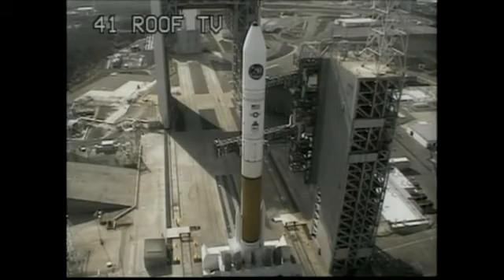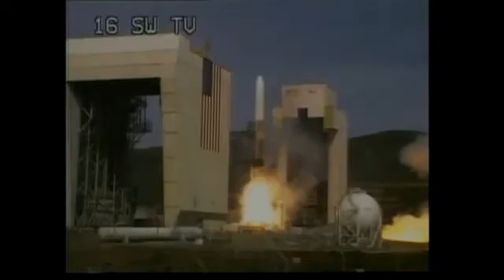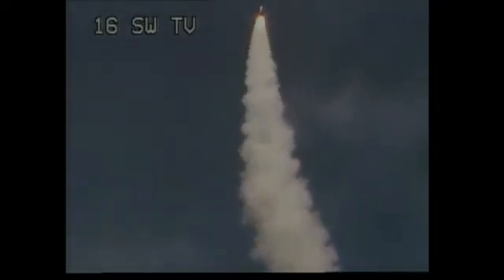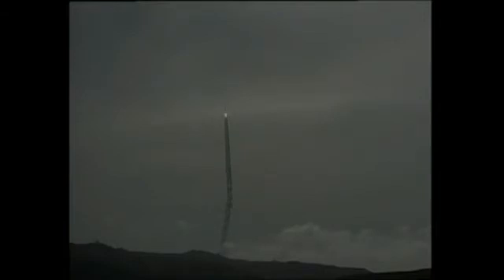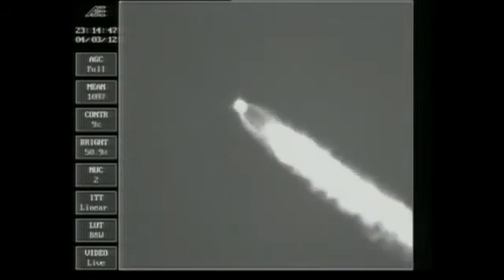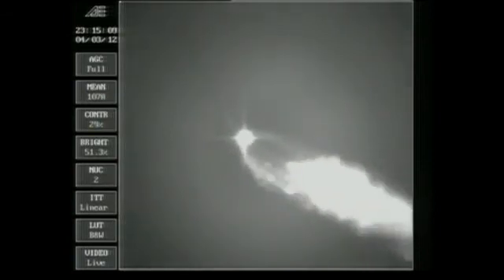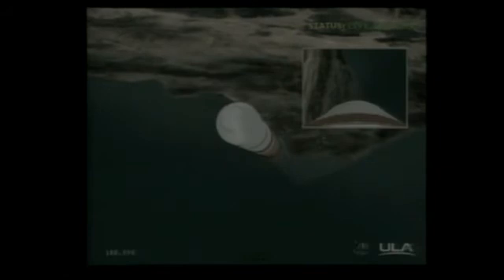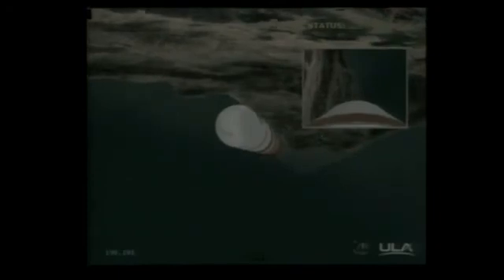Delta IV M+(5,2) - NROL-25 Launch - April 3, 2012